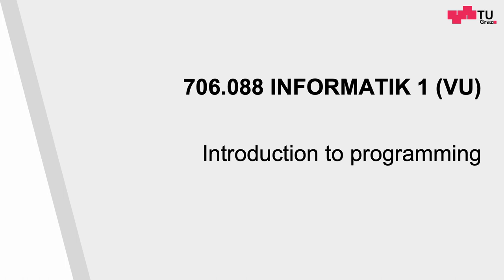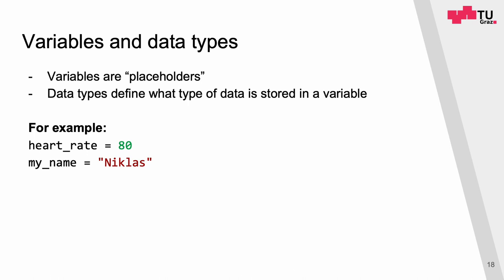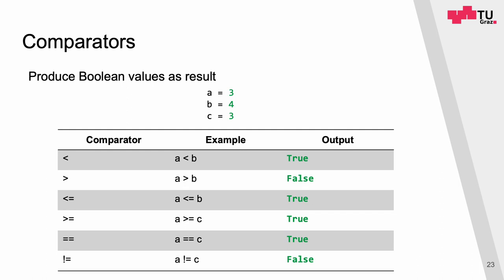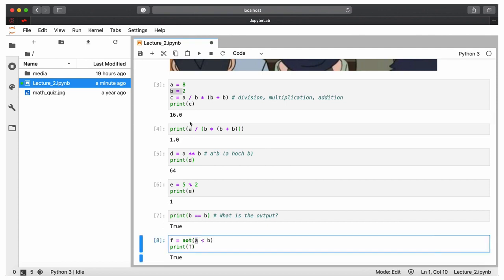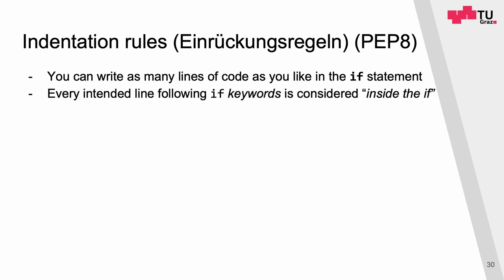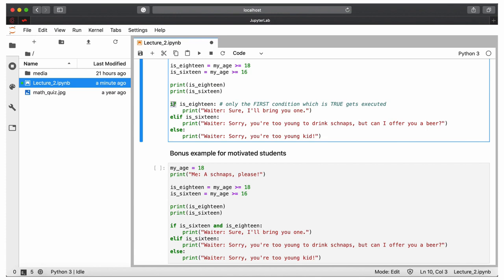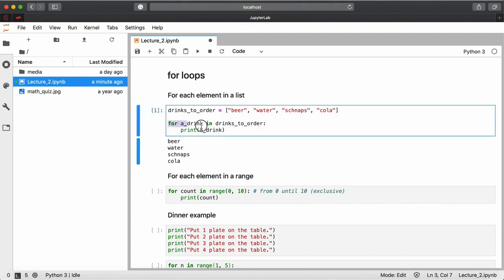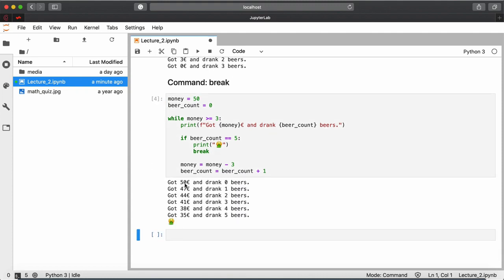[23W] Informatik 1 - Lecture 2